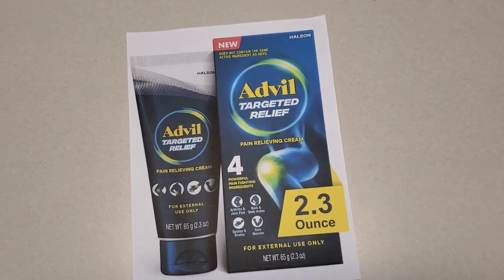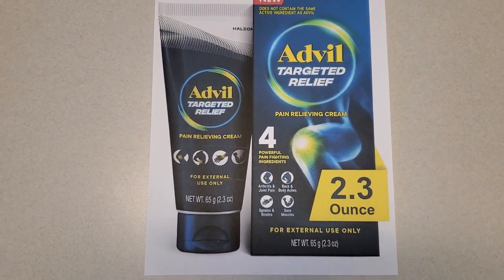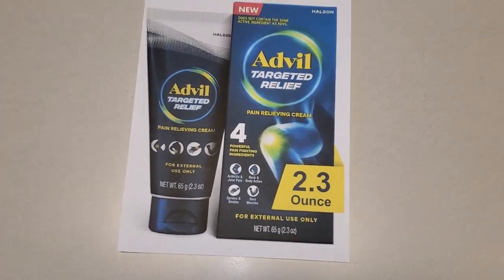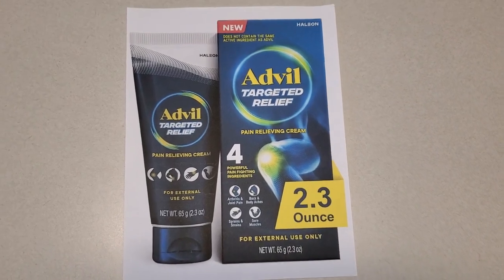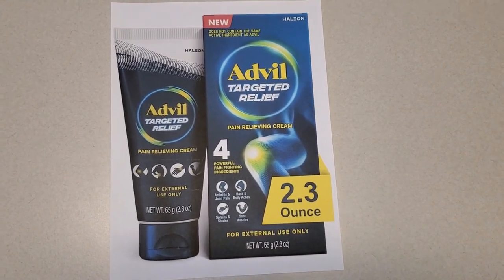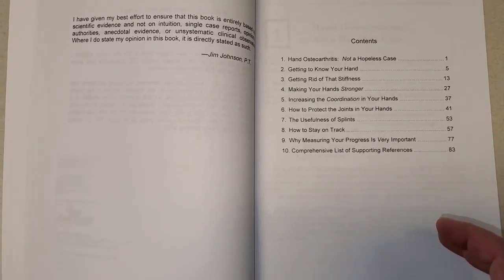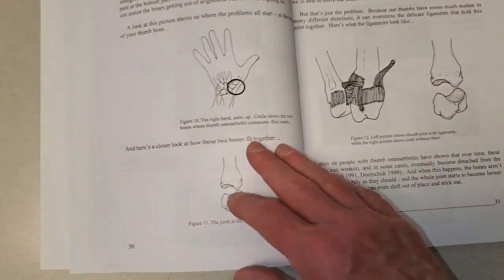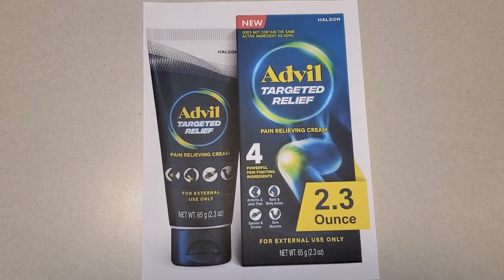Advil Targeted Relief Pain Relieving Cream the COMPLETE review